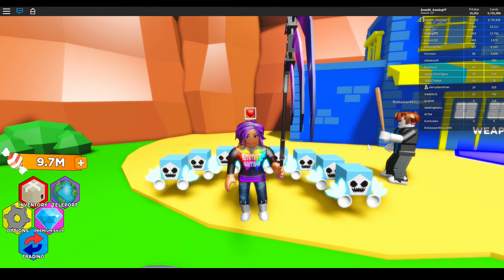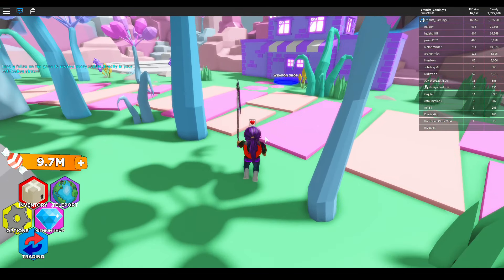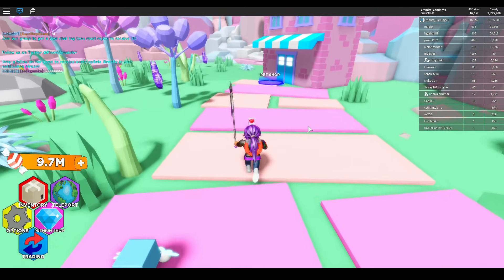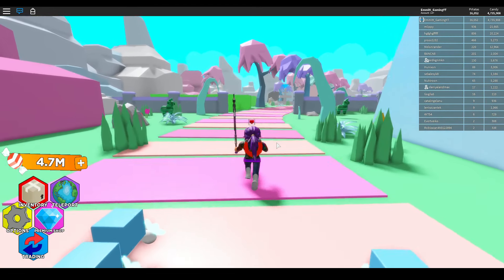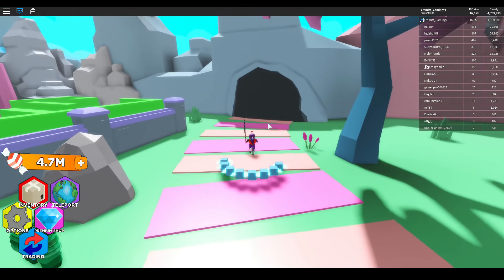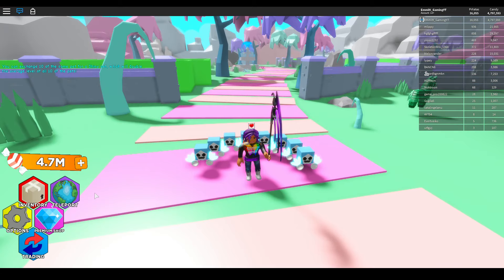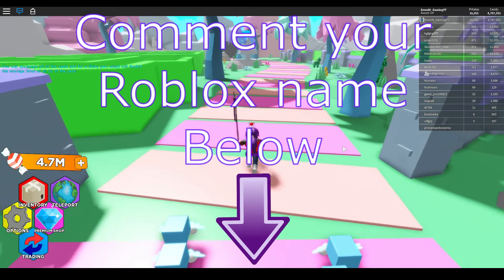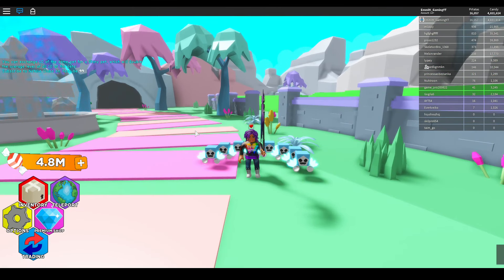Pinata Simulator | Update 3 | New world | New pet | Pet Giveaway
In this video, we took a look at the new update, pets and weapons.

Please help me get my videos translated so everyone can get to enjoy them thank you.